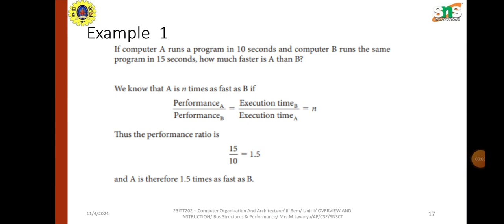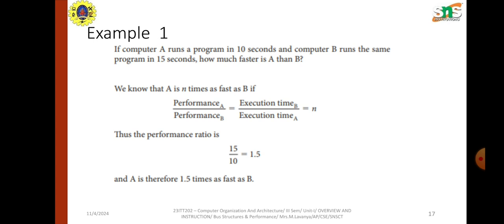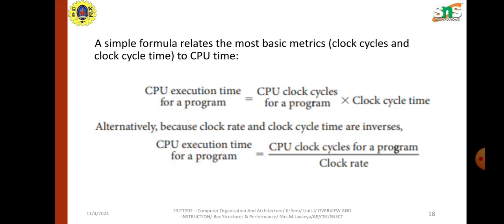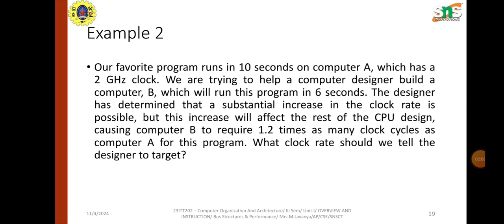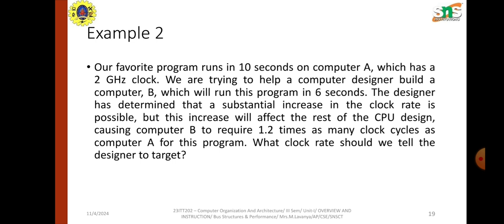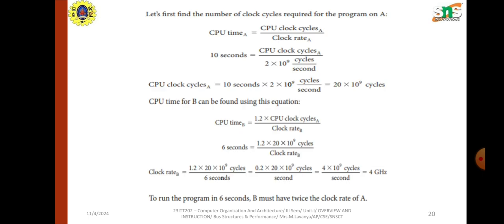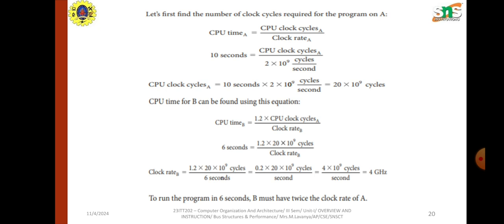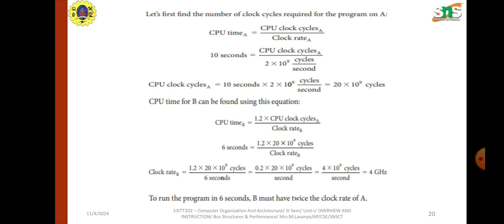COA - Performance calculations using CPI and comparison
Performance calculations using CPI and comparison